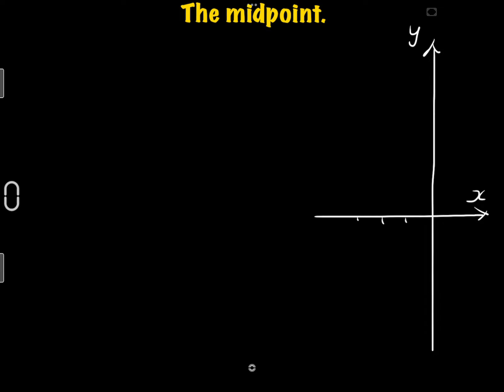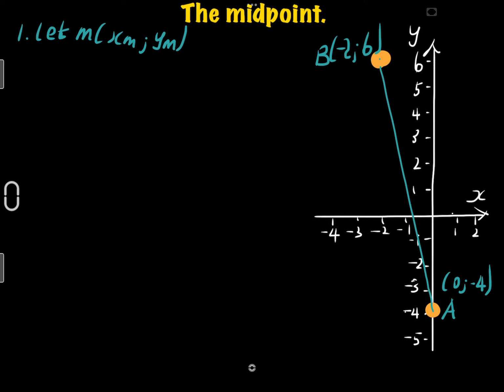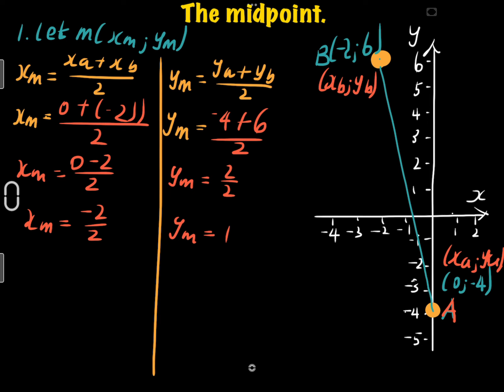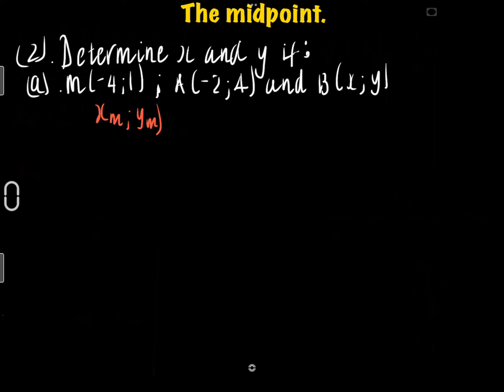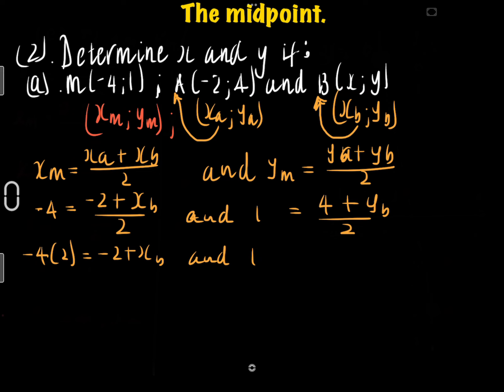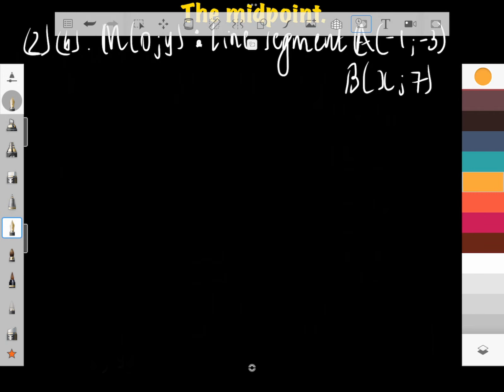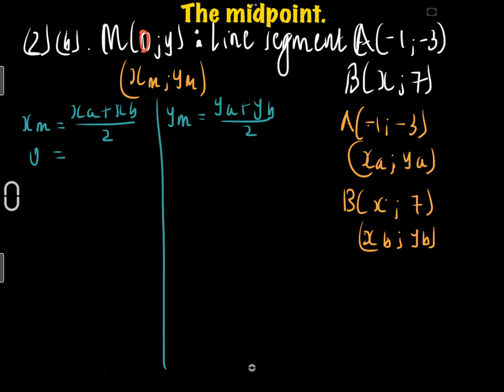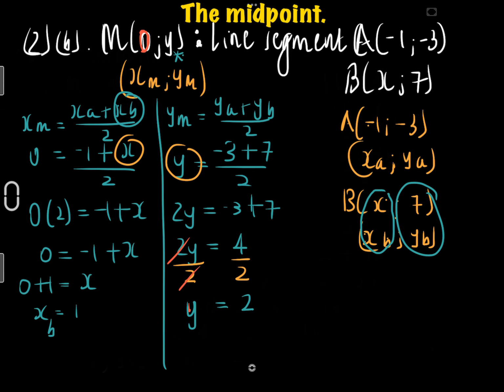Using the midpoint formula. Grade 8, 9 and 10.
Showing and illustrating how the midpoint formula can be used to find the exact midpoint between two points or co-ordinates.